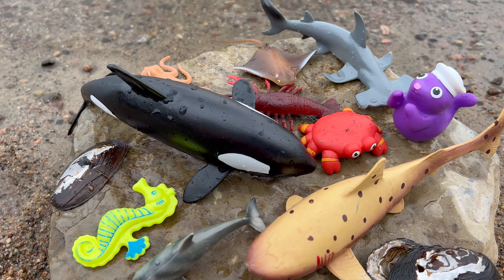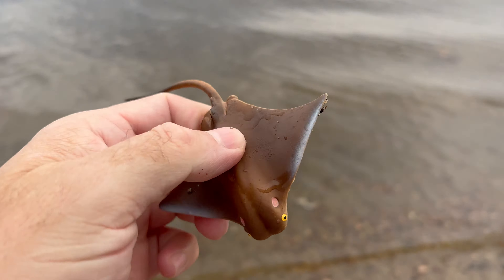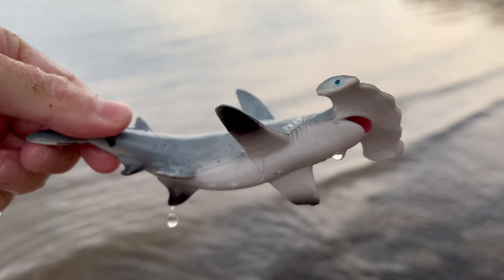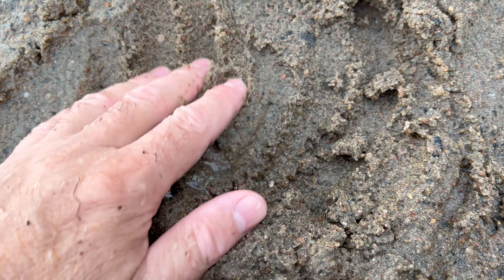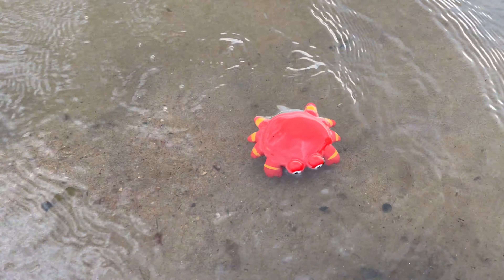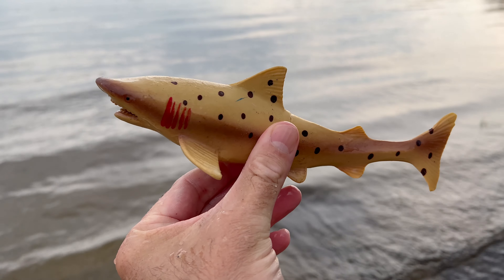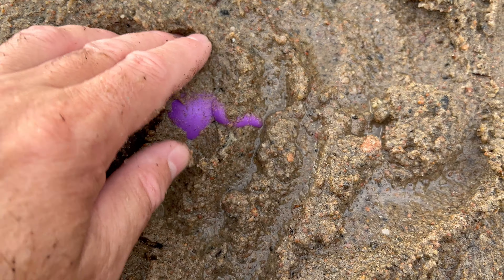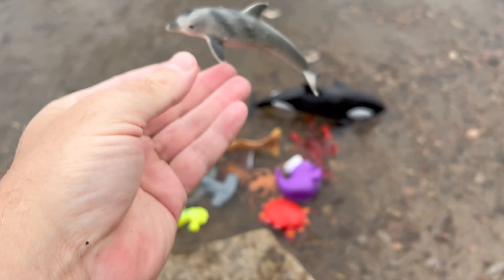Sea Creature Showcase: Toys and Facts for Kids